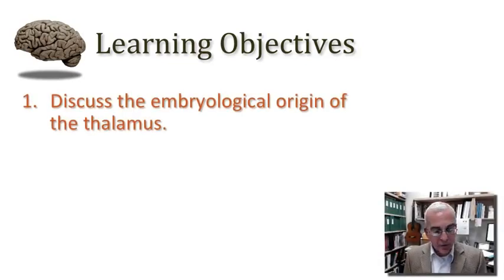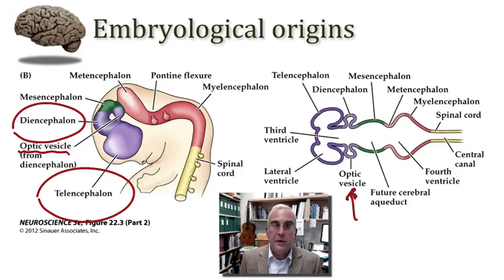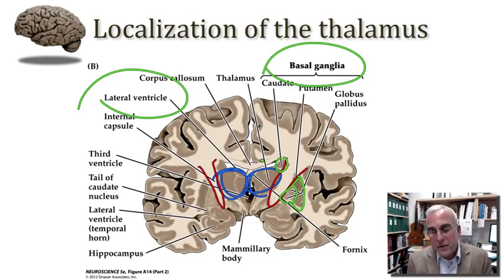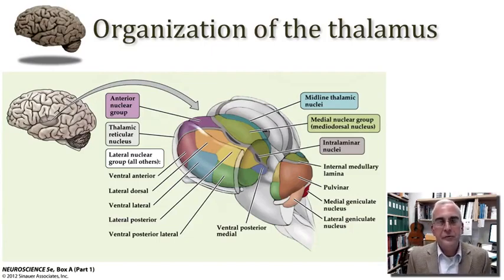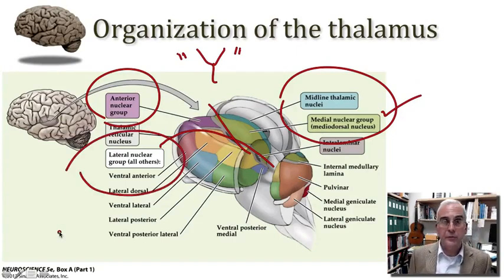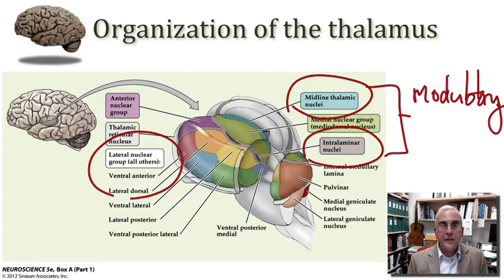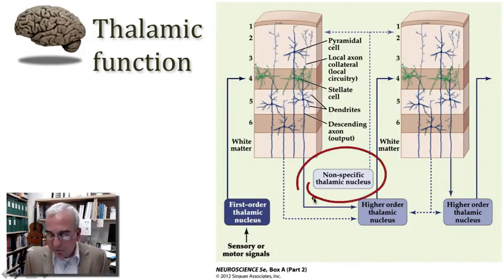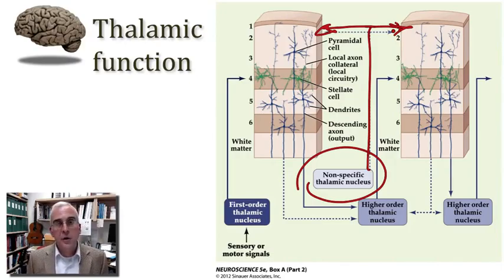Overview of the Thalamus